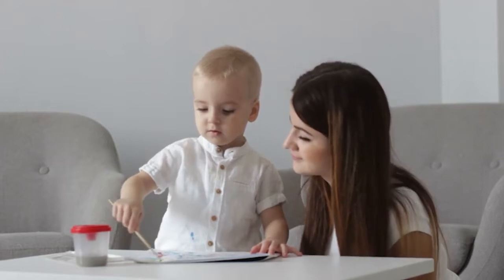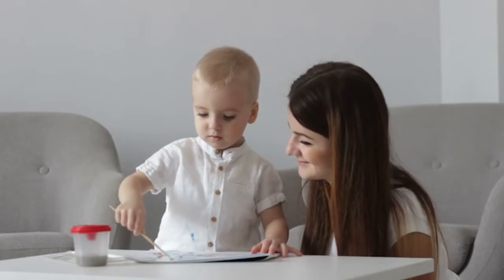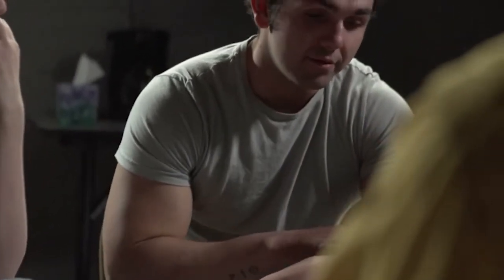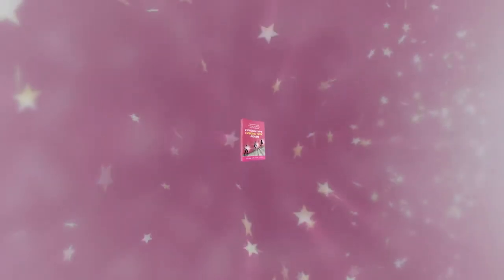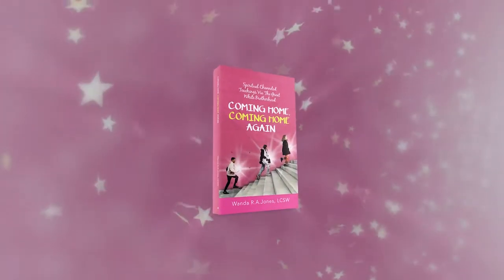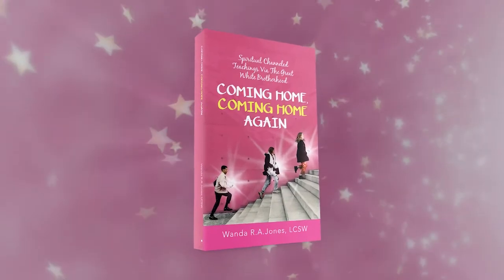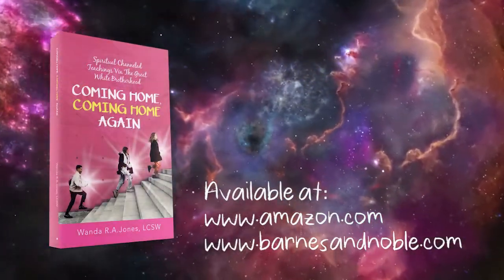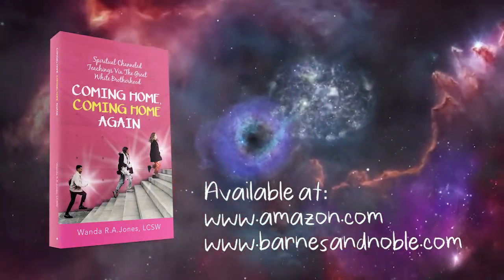COMING HOME, COMING HOME AGAIN by Wanda R.A. Jones, LCSW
This book serves to awaken mankind to open the line of communication with Spirit, Ascended Masters, Angelic Realms, your own High Self Committee and more. Powerful channeled information and techniques working for the highest good of all, in assisting mankind in empowering themselves to their highest spiritual potential and ascension. Providing a portal to connect with and hear spirit.